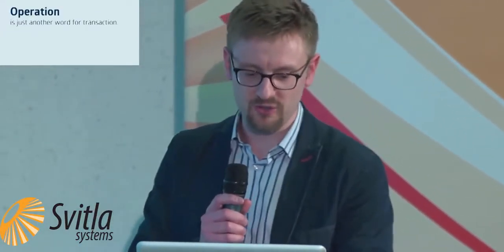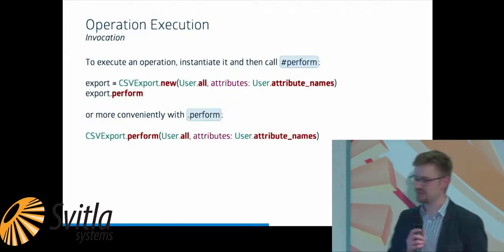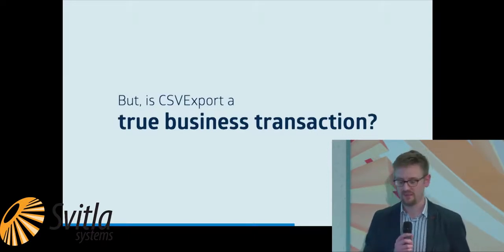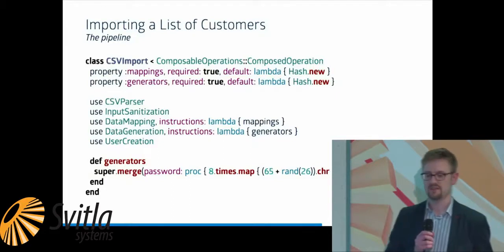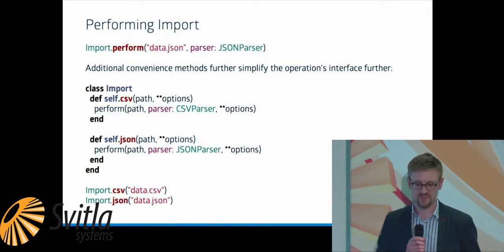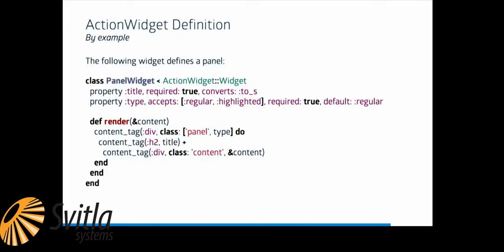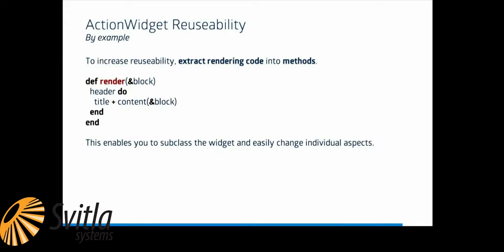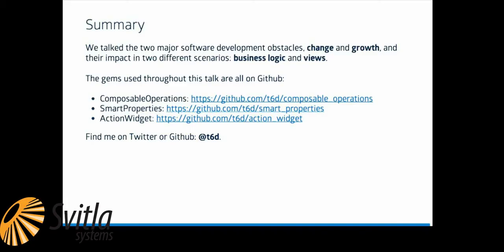Rubyc-2014 Konstantin Tennhard: "View Components for Rails Applications"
Views are often the most neglected part of a Rails application. The framework's built-in mechanisms for organizing view related code are very rudimentary. They work fine for small to medium sized applications, but when your application grows past a certain size, helpers and partials are simply not enough. Rails does not provide any mechanism to model complex view components. Many Rails applications therefore suffer from the fact that there is no clean separation between the concept and the representation of interface elements.